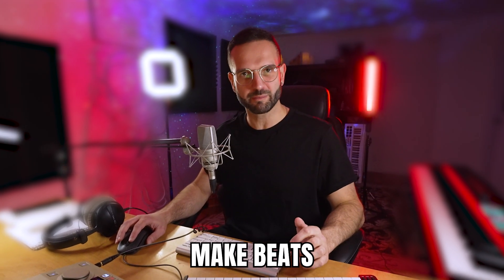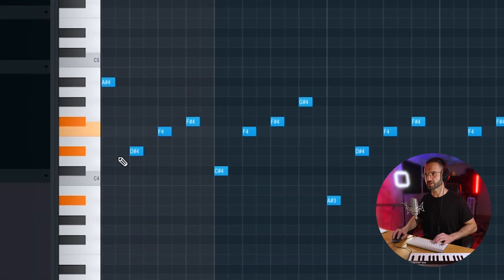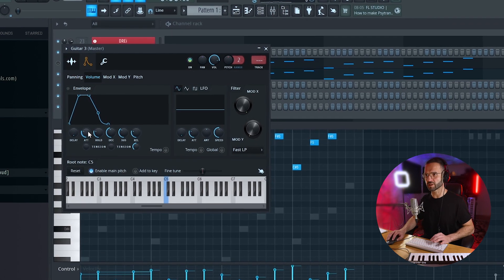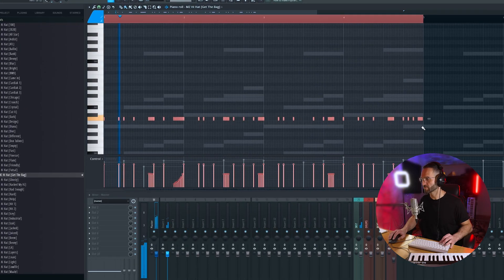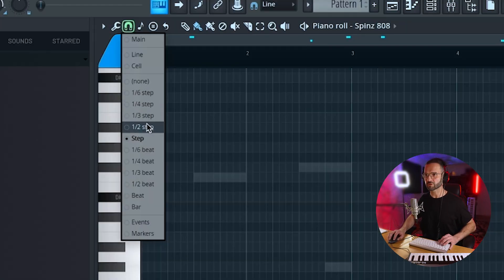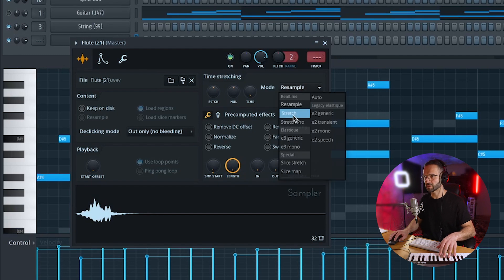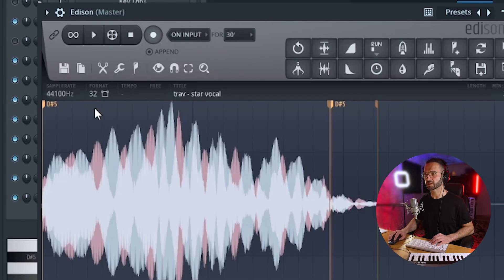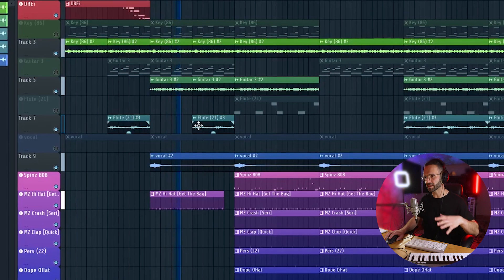How to Make Beats Using One Shots (FL STUDIO)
Using one shots when making beats can be a great alternative to having those expensive plugins. In this FL Studio tutorial I am showing you how to make amazing beats with one shots just by adding a couple of effects on your melodies and making them sound great. I am making a beat from scratch so you can see how to make one yourself and manipulate the samples like a pro. I am also explaining you in detail all the techniques I use to make beats while I'm creating this one.